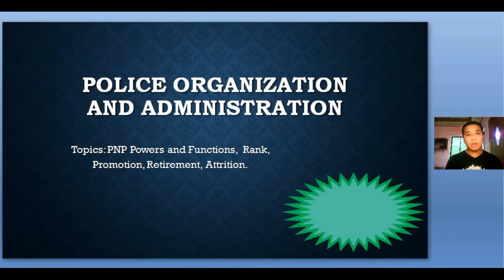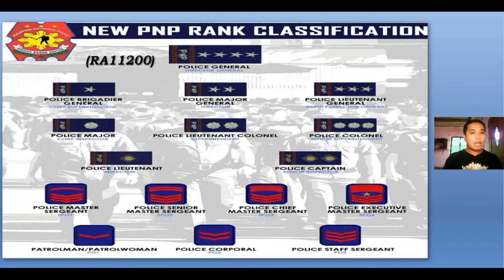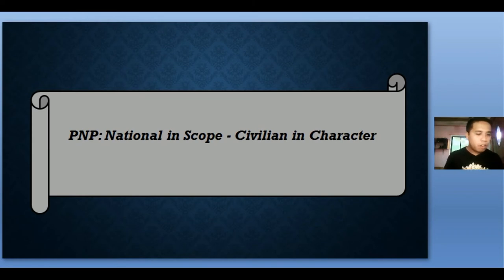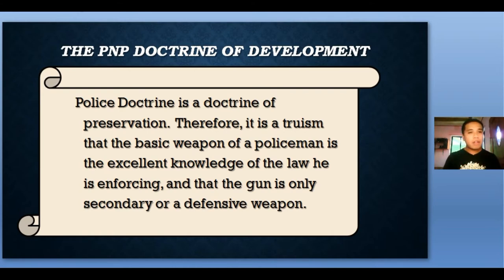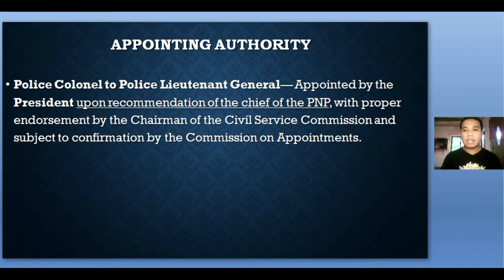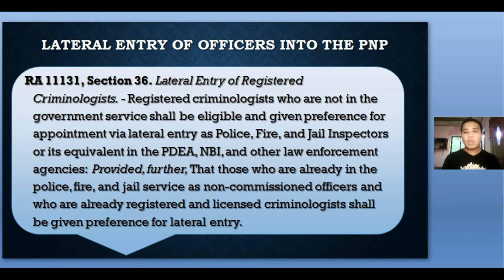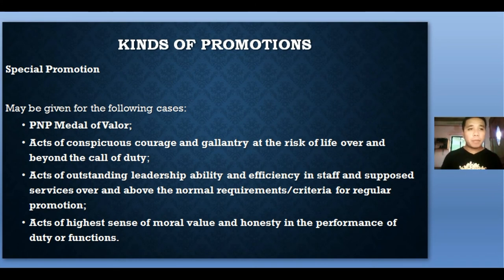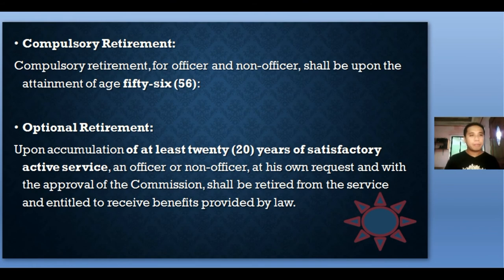Police Organization and Admin. (Episode 3: PNP Powers, Rank, Promotion, Retirement, Attrition)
This video contains discussions on the powers and functions of the Philippine National Police as well as the rank and promotion of its officers and the systems of retirement and police attrition.